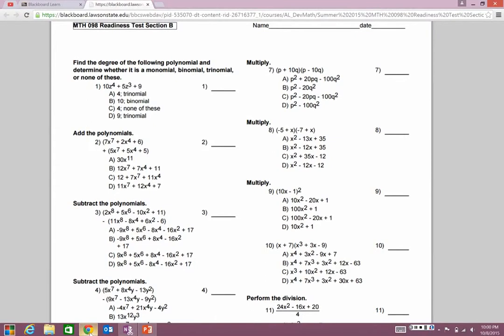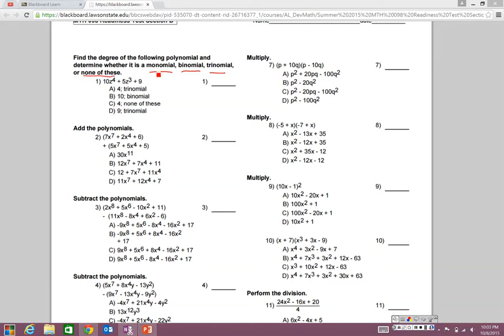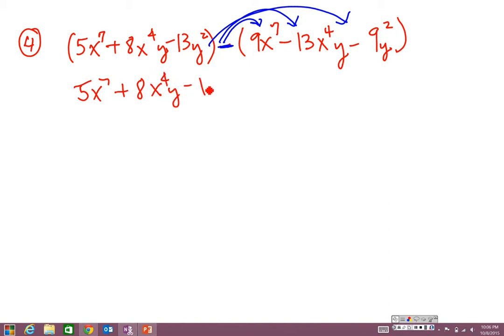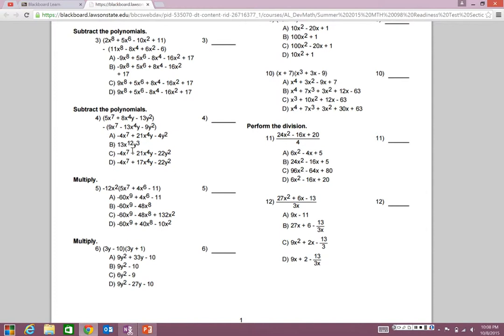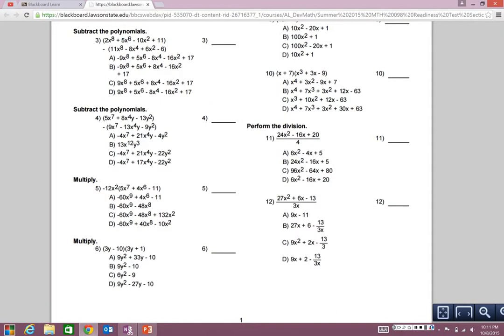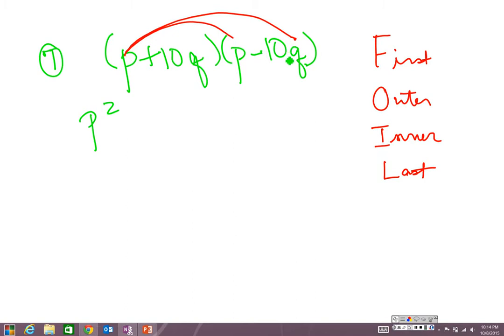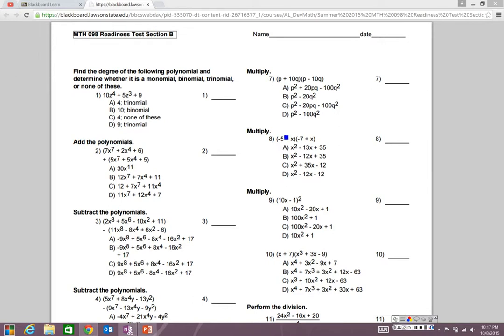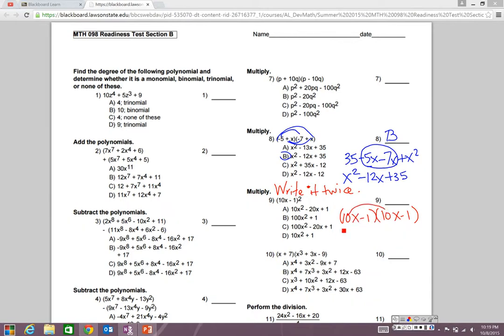Readiness Test 2A Review - MTH 098